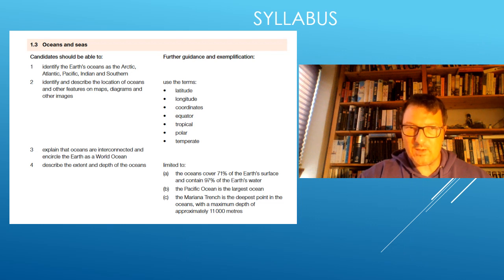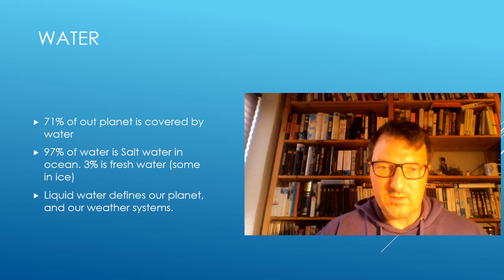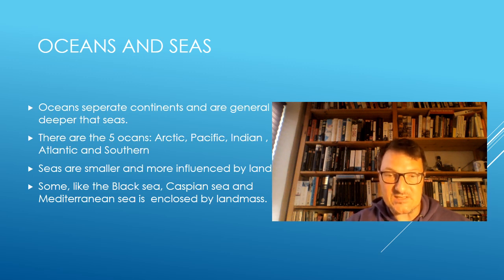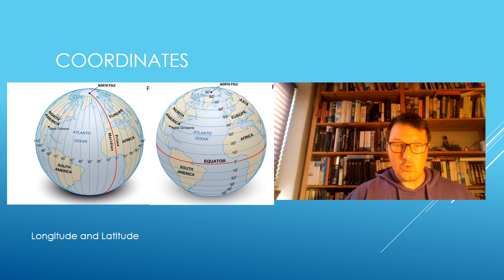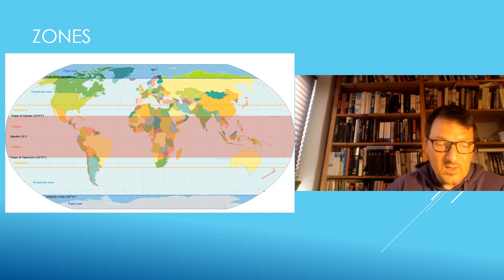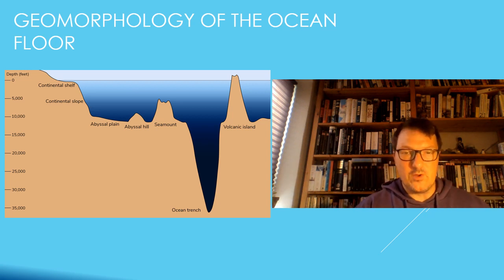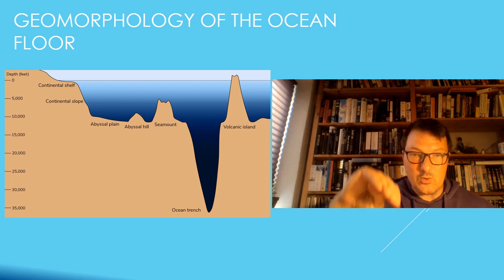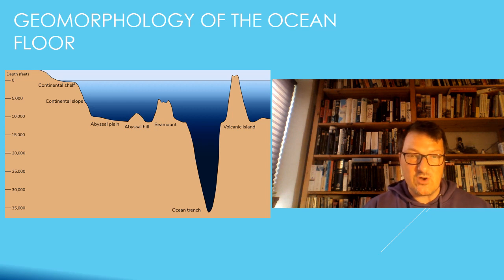IGCSE marine science 1.3 Oceans and seas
Covers section 1.3  in the IGCSE syllabus: Oceans and Sea

all here is 100% non profit made for my class.